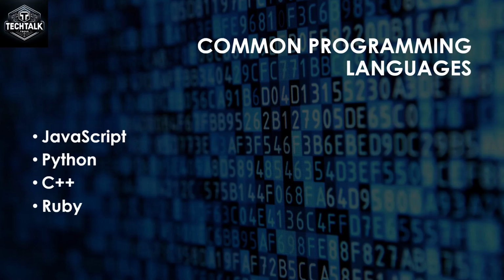Introduction to Programming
In this video, we kick off our programming journey by introducing you to the world of programming. We'll discuss what programming is, why it's an essential skill in today's digital world, and how learning languages like JavaScript and Python can open up numerous opportunities. Whether you're looking to build websites, create apps, or automate tasks, understanding programming is the first step. Join us as we explore the basics and set the stage for your coding adventure.

Key Points:

     Importance of learning programming
     Overview of JavaScript and Python
     Setting expectations for the course